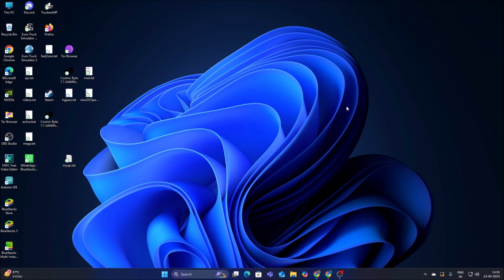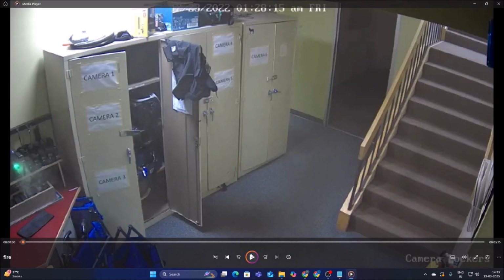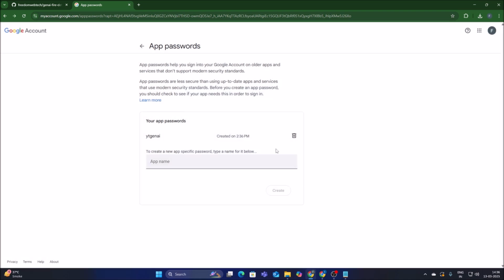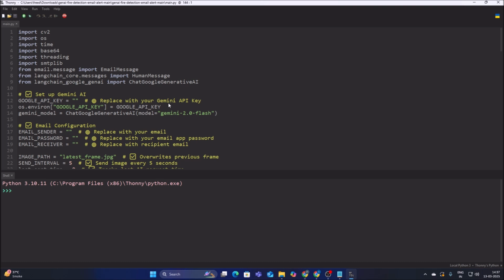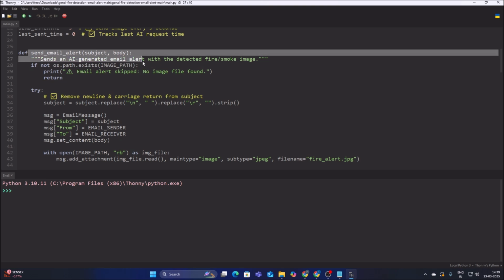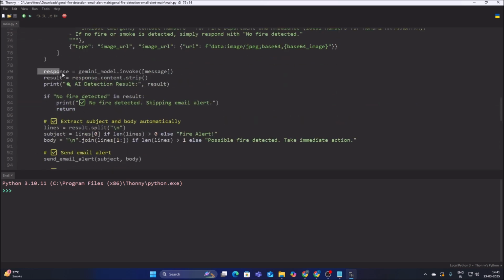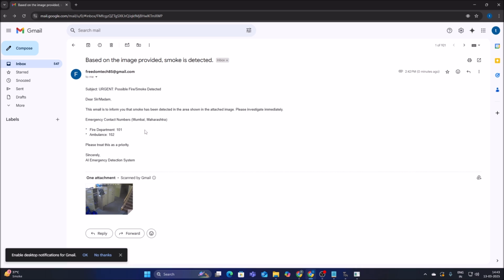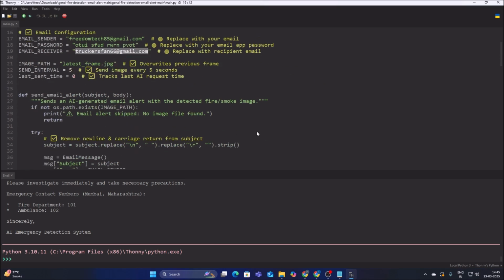Google AI Vision Detects Fire & Sends Instant Email Alerts! | Google AI-Powered Vision Email Alerts